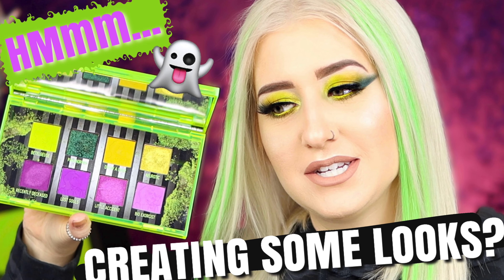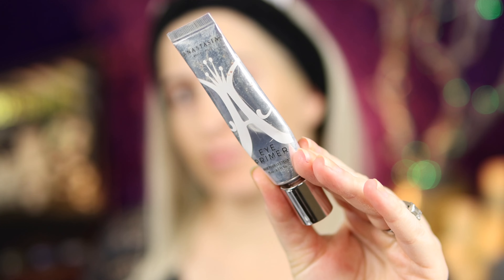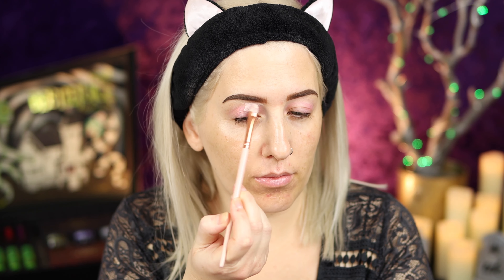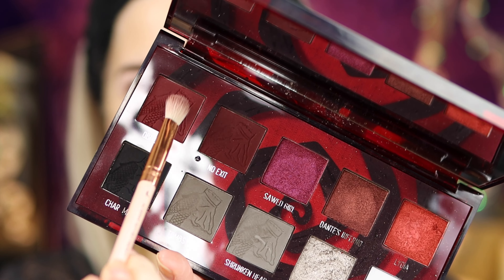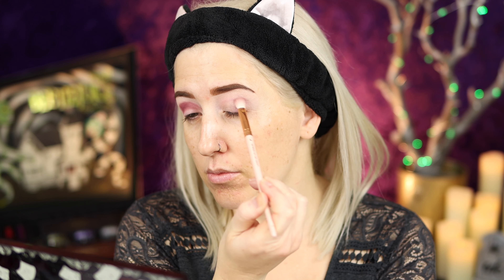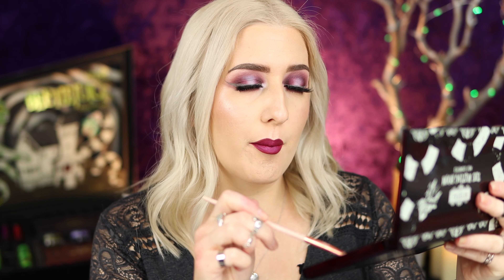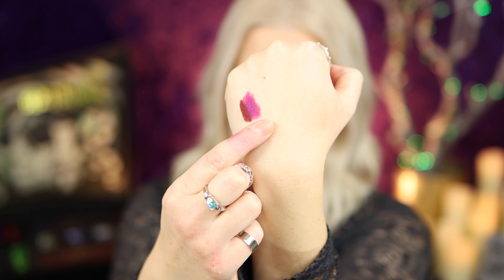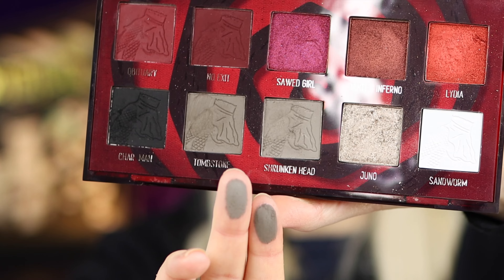MELT BEETLEJUICE the WAITING ROOM PALETTE! 2 looks 1 palette!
2 looks 1 palette using the MELT BEETLEJUICE THE WAITING ROOM PALETTE! TBH This palette was a mental challenge for me, but thats why I love to do these videos. I forces me to get extra creative and think outside of the box. And I really love what I came up with!!

⤵️ PRODUCTS MENTIONED!!
The Waiting Room Eyeshadow Palette @ Sephora -- *
Recently Deceased Eyeshadow Palette @ Sephora -- *
My red beanie (since I always get asked about my beanies!)